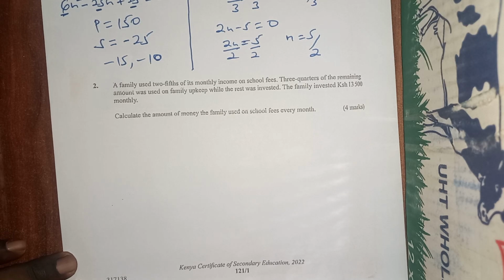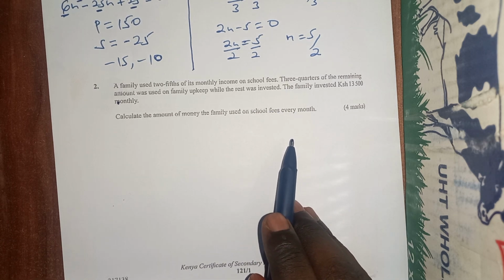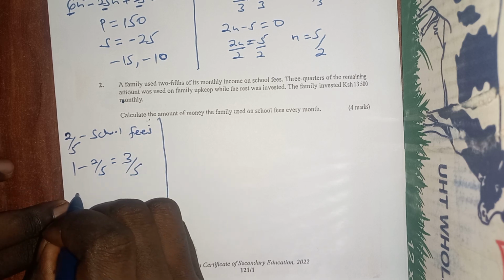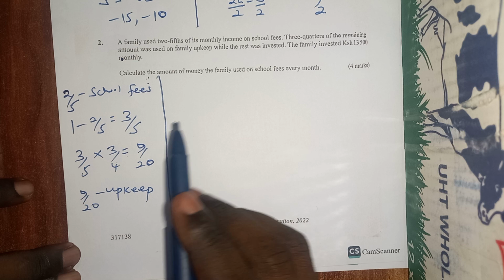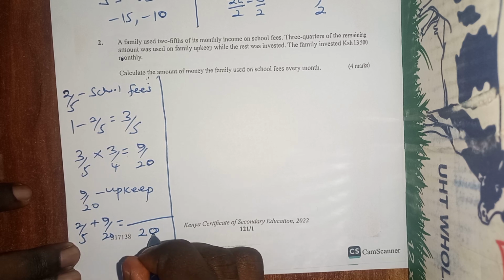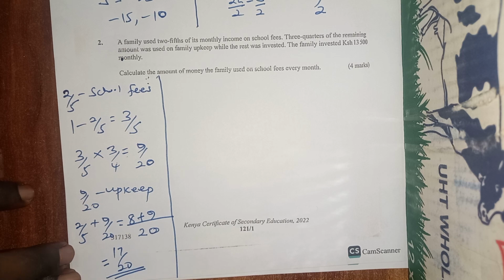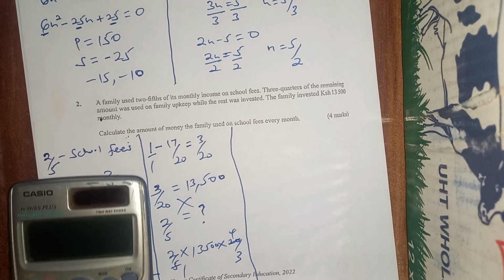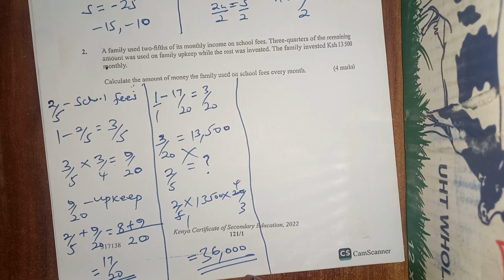KCSE 2022 Maths Paper 1 — Question 2 Worked Solution | Tuchopini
KCSE 2022 Mathematics Paper 1 — Question 2 fully worked solution, explained step by step for students revising for their KCSE exams.

Brian from Tuchopini works through Question 2 of the 2022 KCSE Mathematics Paper 1, showing the complete method and the final answer so you understand the reasoning — not just copy the result.